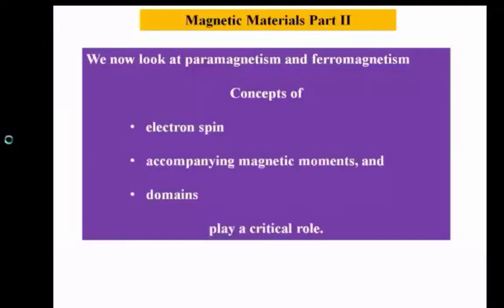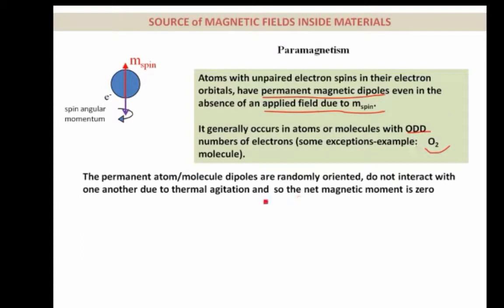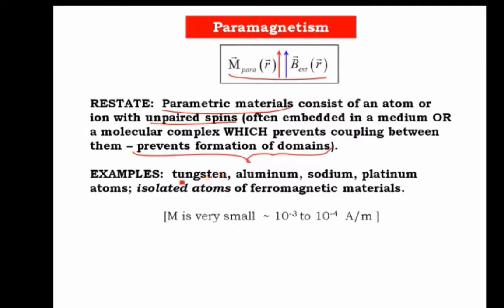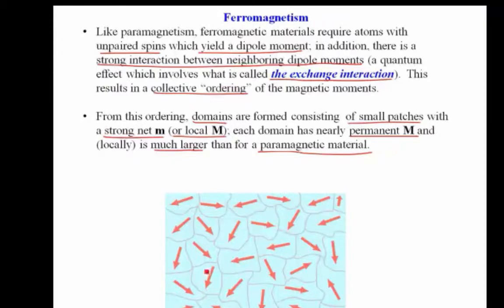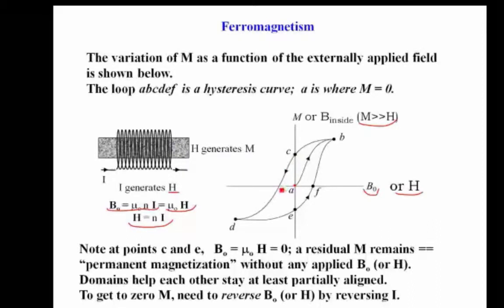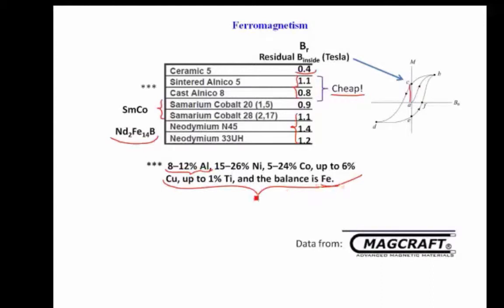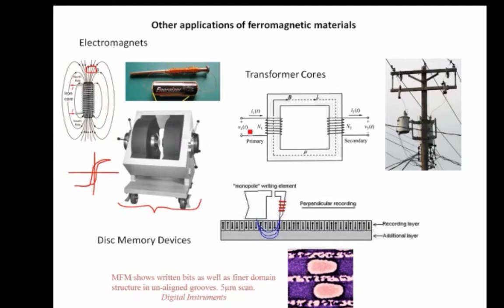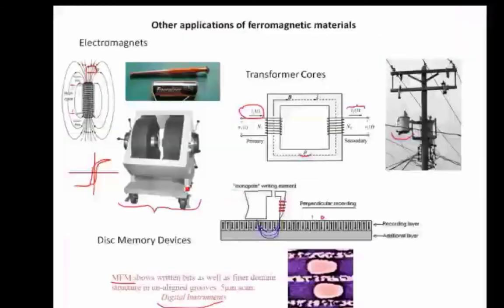MAGMAT Matter Part II Para and Ferro-magnetism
A indepth look at paramagnetism and ferromagnetism + applications